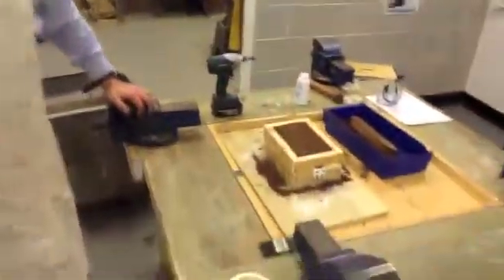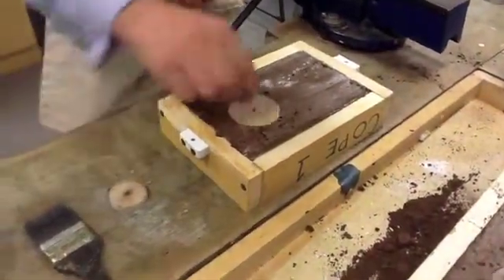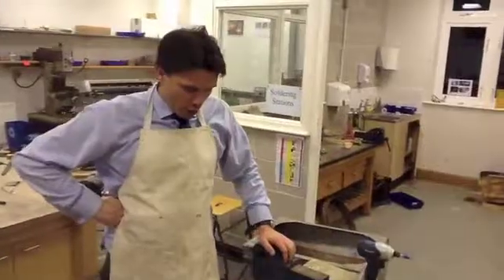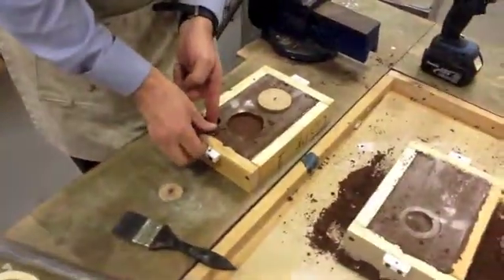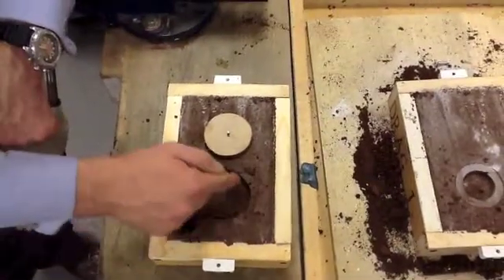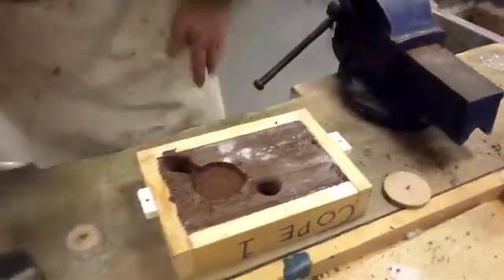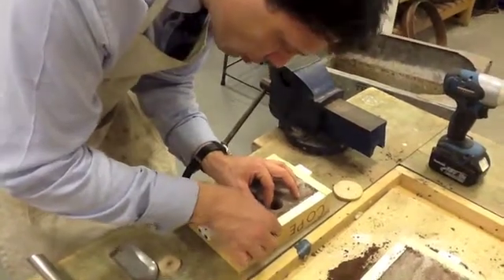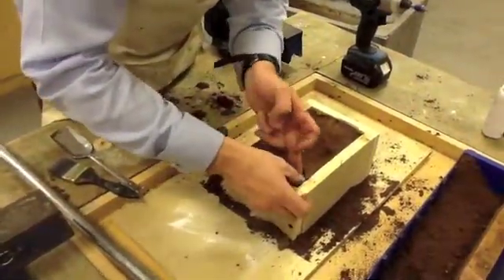School Sandcasting (Advanced) 3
Sandcasting using more advanced method with runner and riser, part 3 separating the moulds, making the runner, riser and gates.